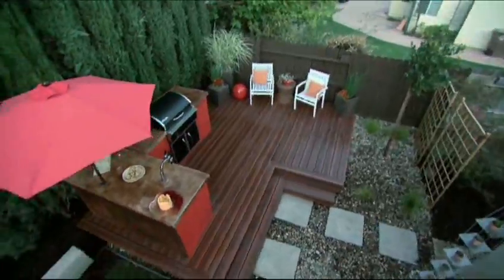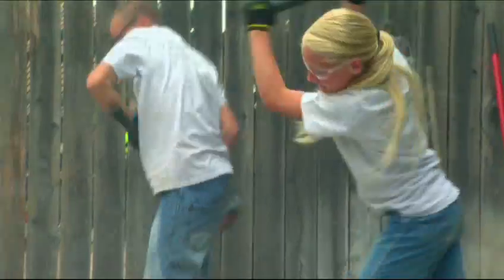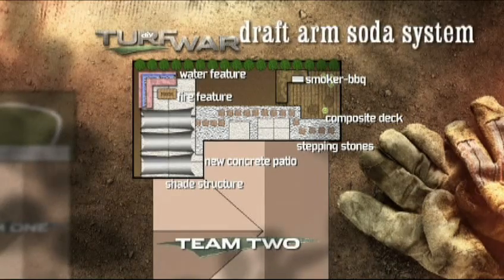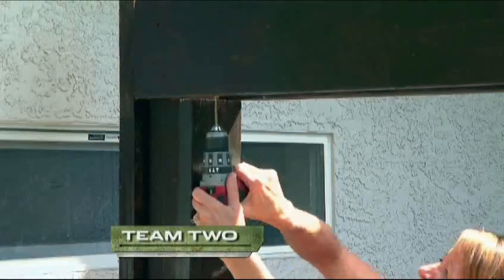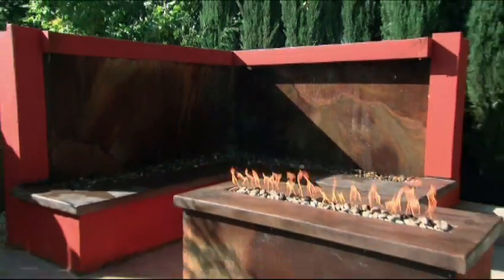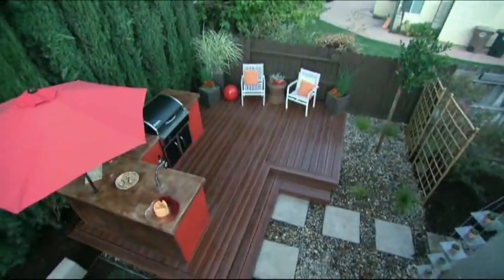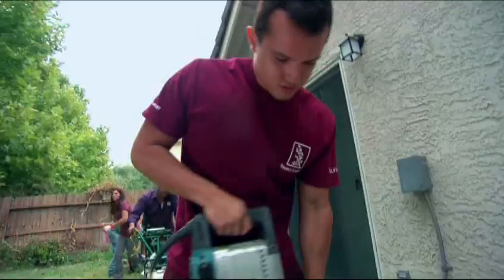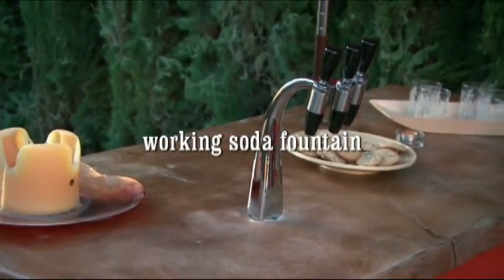SodaParts On DIY's "Turf War"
SodaParts was featured on this episode of DIY Network's "Turf War".

This video has been edited from the original version to highlight SodaPart's participation in this episode of DIY Network's "Turf War".  This video is property of DIY Network. SodaParts claims no ownership of this video.